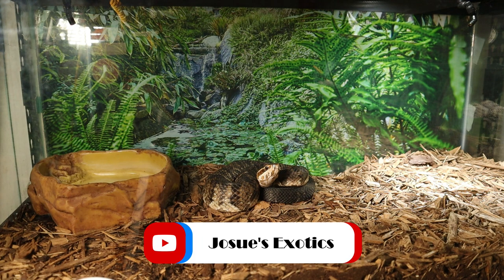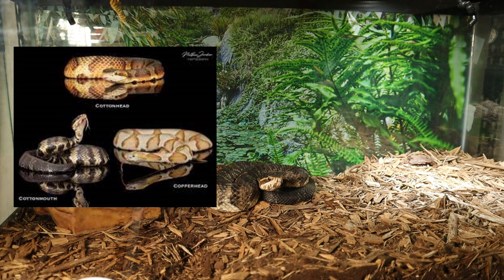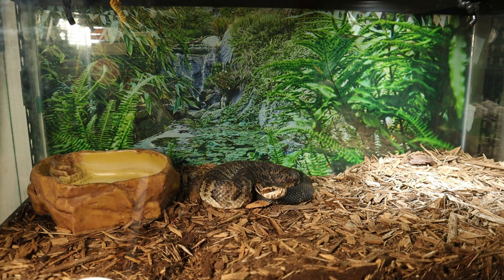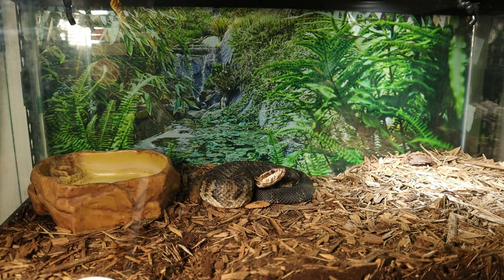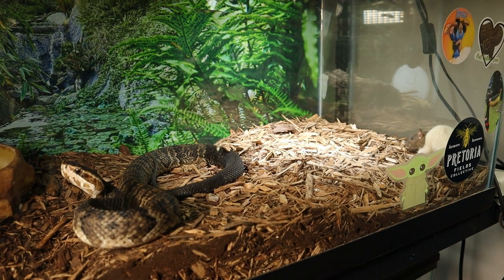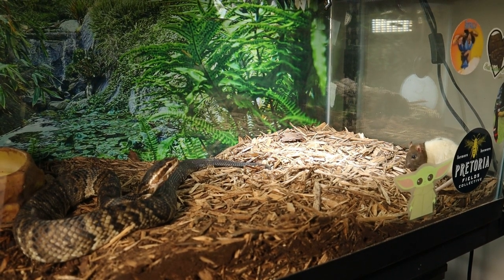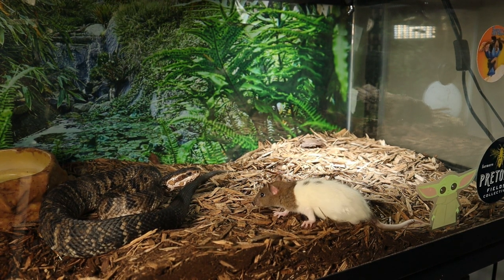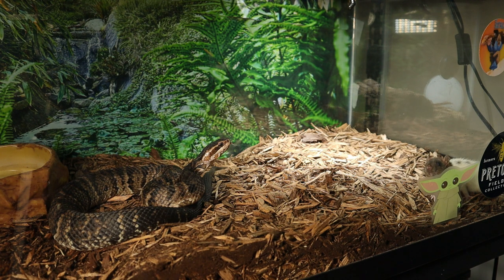The Stare Down Showdown Of The Week With A Venomous Water Moccasin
In this video I am feeding my agkistrodon piscivorus the water moccasin. This is a species of pit viper endemic to the southeastern United States and are a great species to keep as pets if you're looking to get into the venomous trade.

Amazon Links
Chlrohexadine Solution

Cypress Mulch

Smart Plug